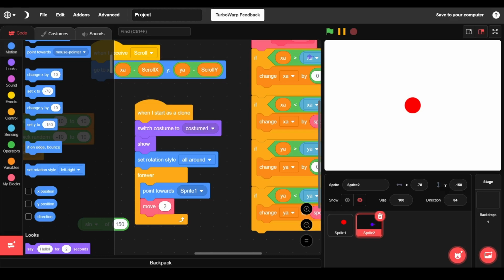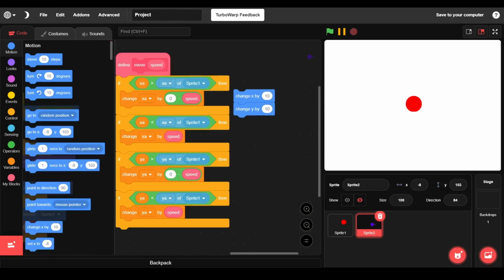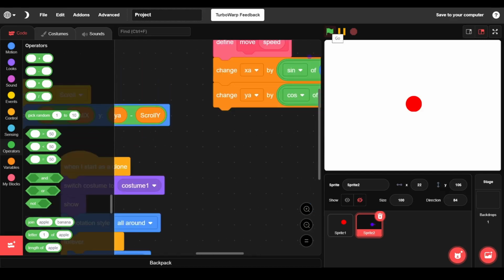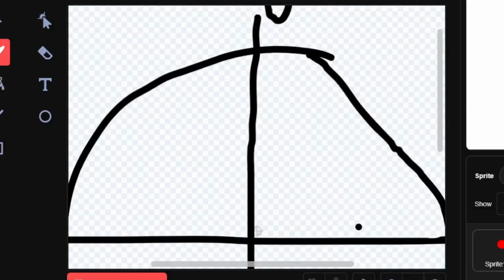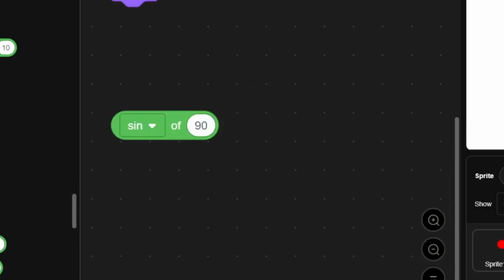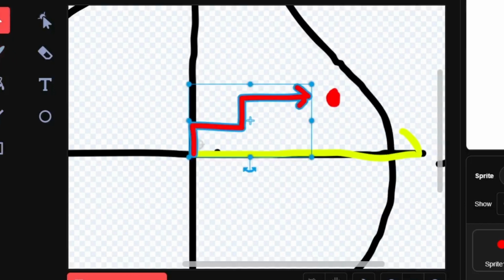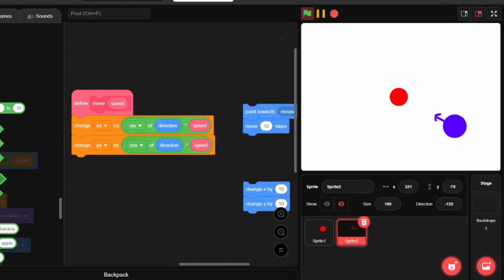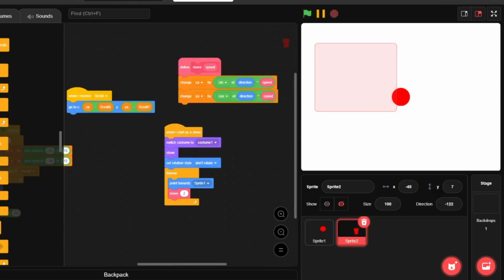How to make Topdown Scroll Enemies move more smoothly in Scratch!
Thanks to my physics teacher for allowing me to comprehend this :)